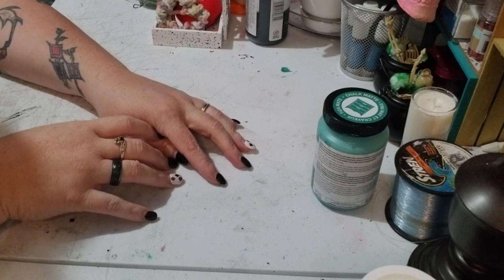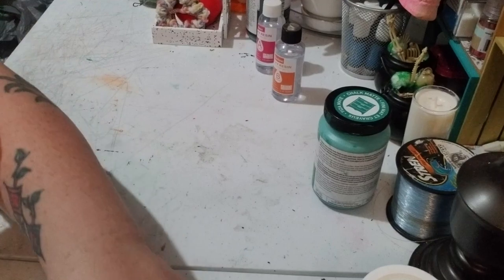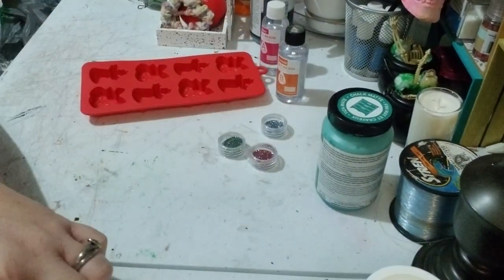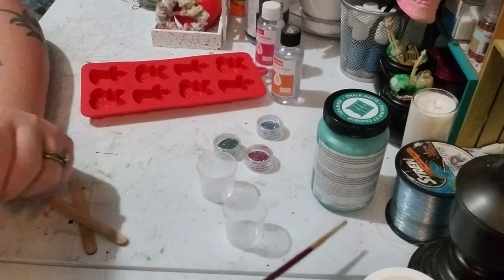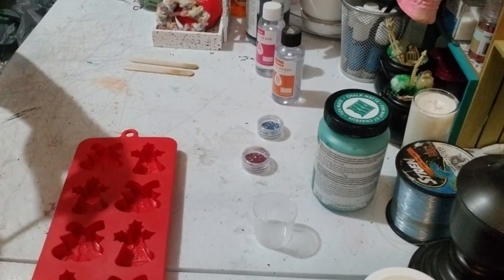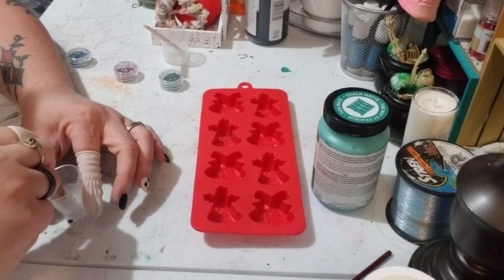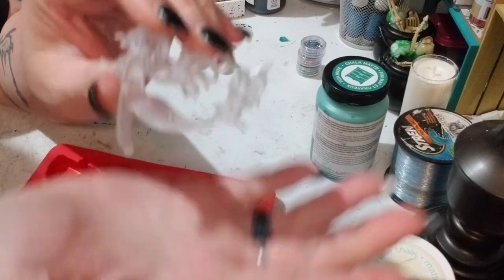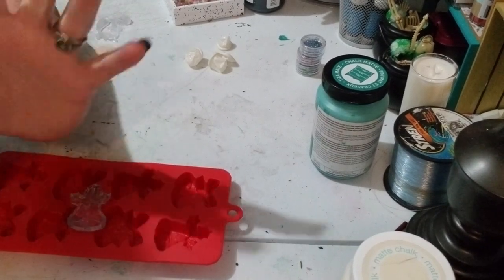Resin Art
Beautiful resin art!!